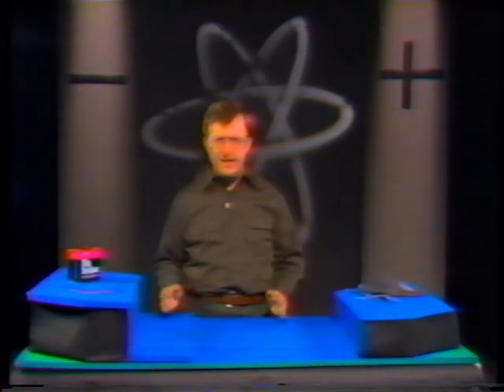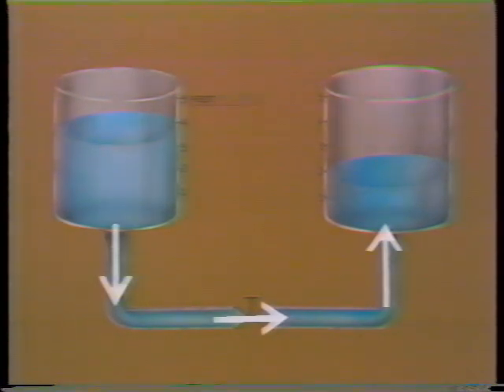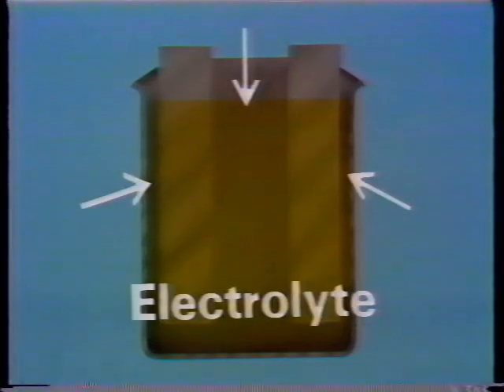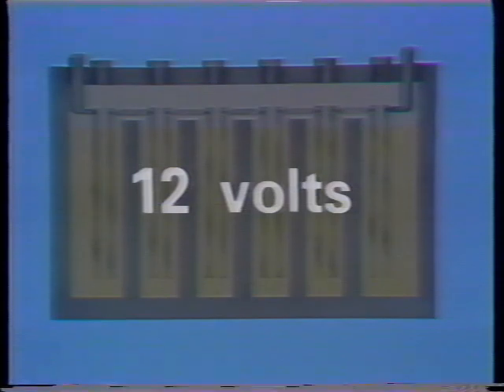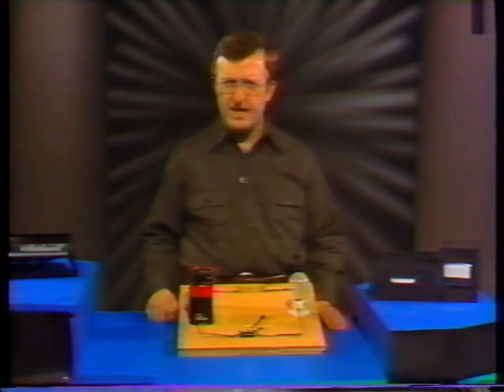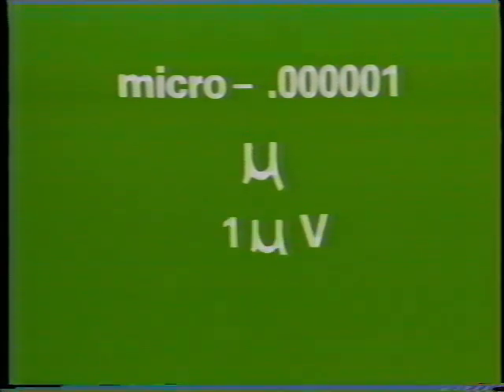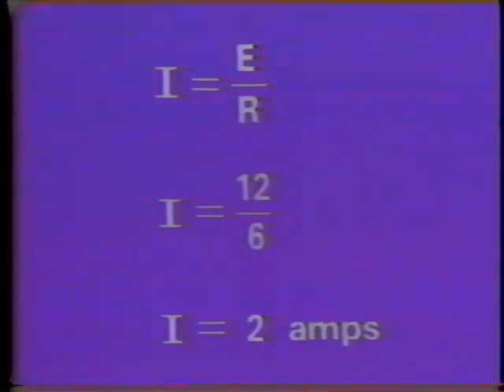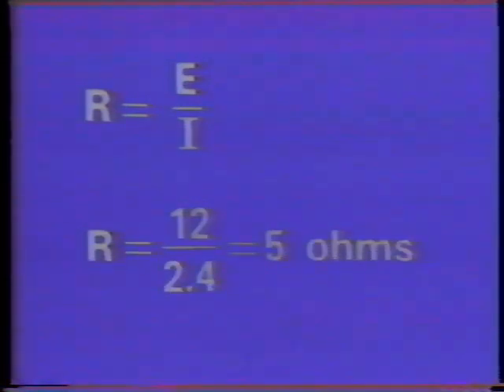Fundamentals of Electricity (part 1 of 4)